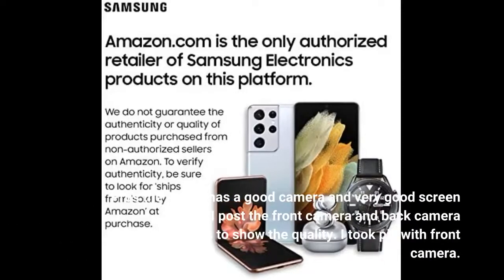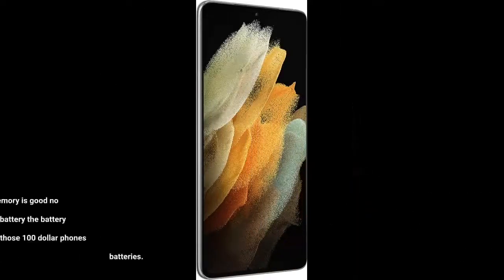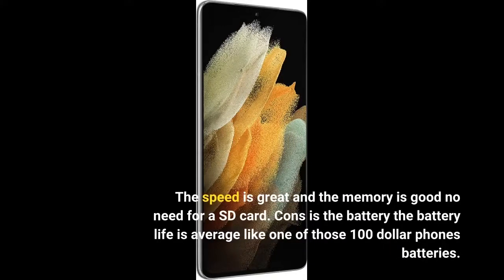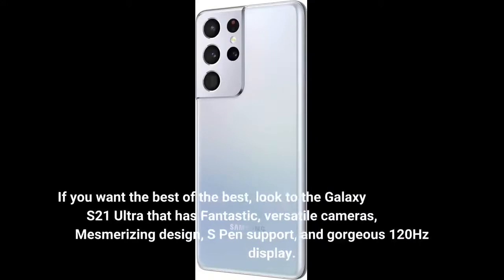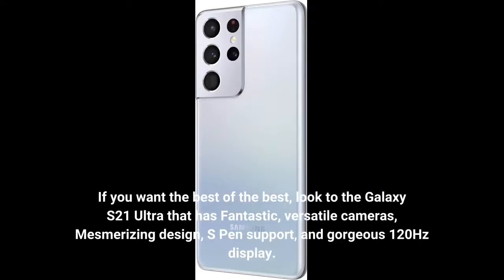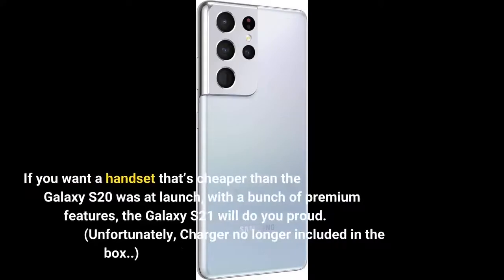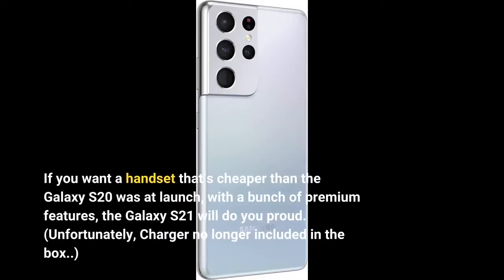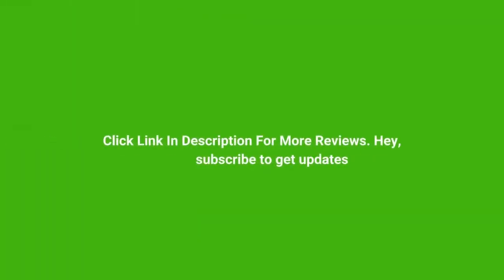SAMSUNG Galaxy S21 Ultra🔥🔥🔥